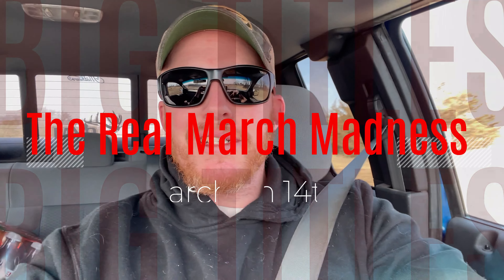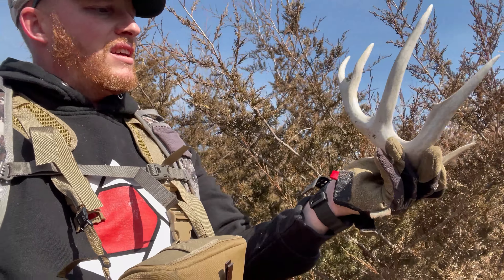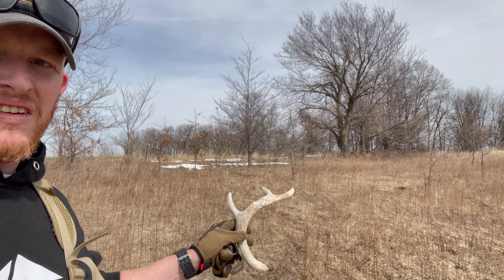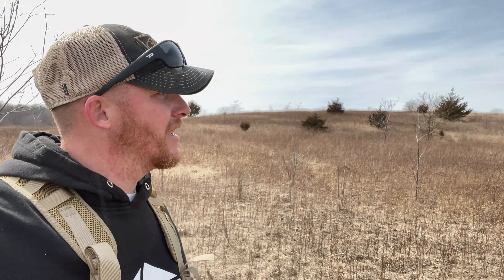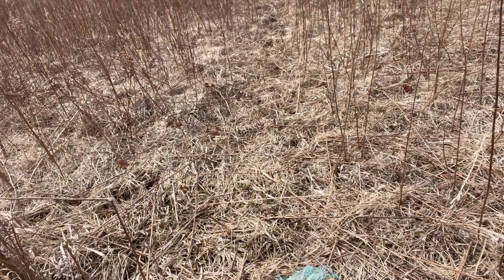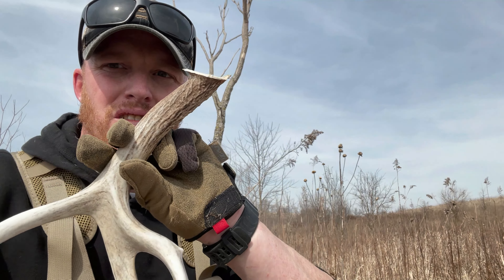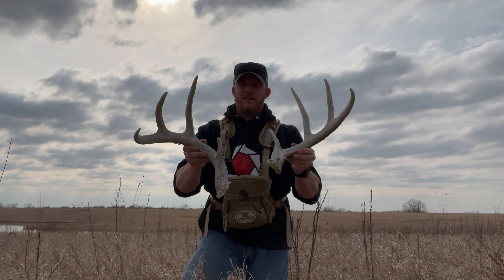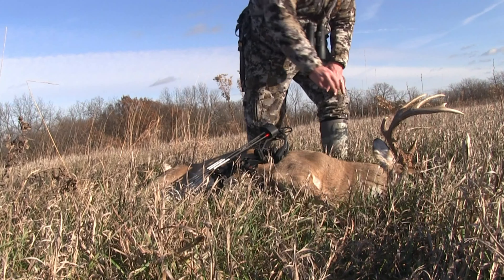Shed Hunt 3-14-22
This is the real March Madness! Follow along on the best day of shed hunting Jesse has had all year.